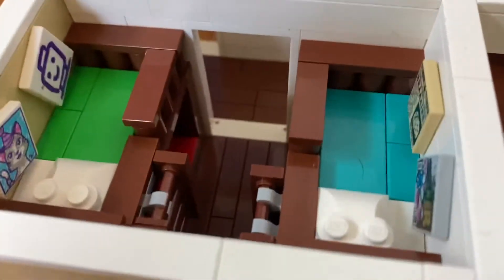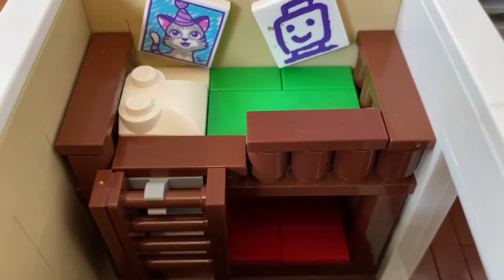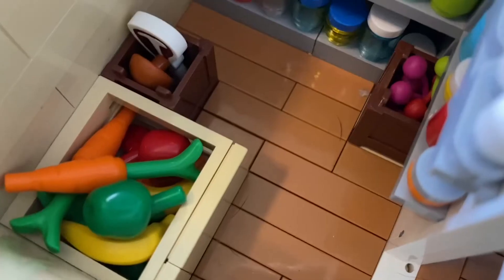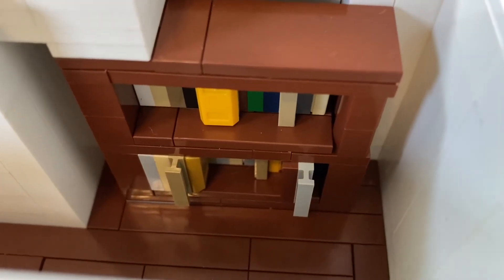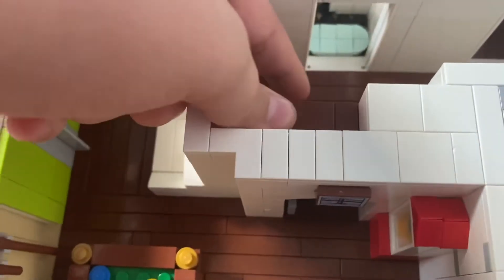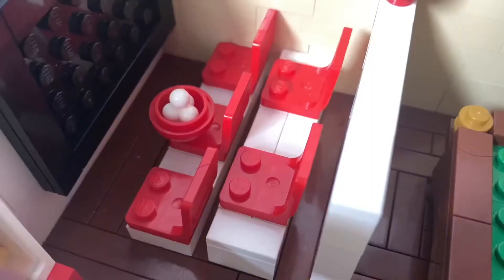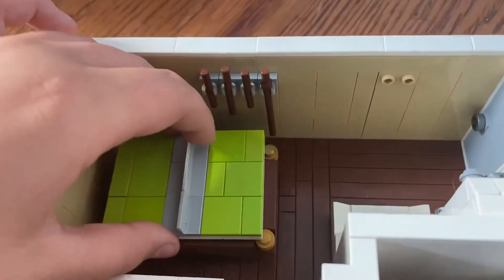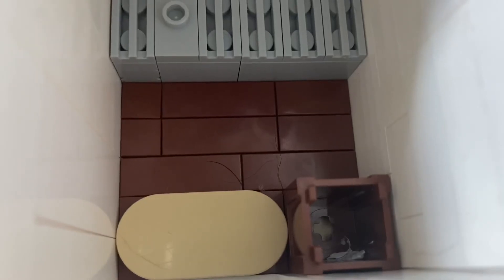I made an insane Lego BUNKER